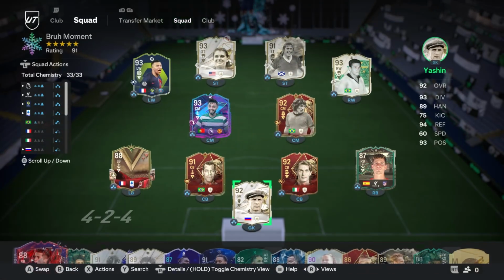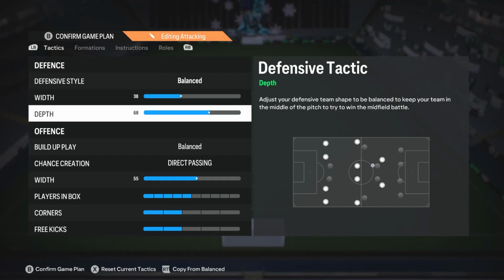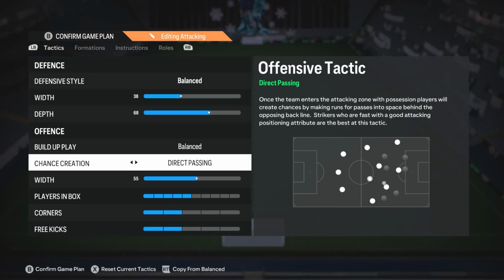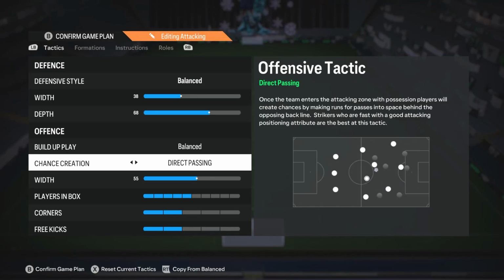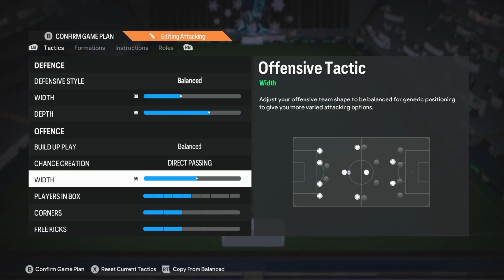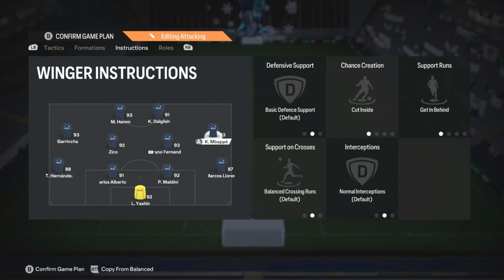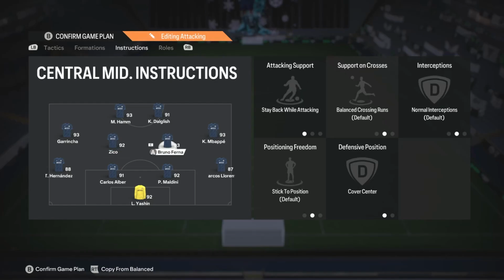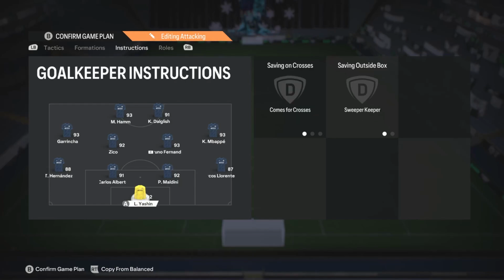This POST-PATCH 442 is THE META. 442 20-0 Instructions, Tactics & Tips for FC24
This 4-4-2 is definitely one of the meta formations on FC24 right now especially post-patch, alongside the 4-2-3-1 and the 4-3-2-1. What makes this formation so reliable especially post patch is it's defensive setup forcing the player to attack out wide which is now not as viable as it was pre-patch. You will be getting a lot of clean sheets with this formation if you can defend well.